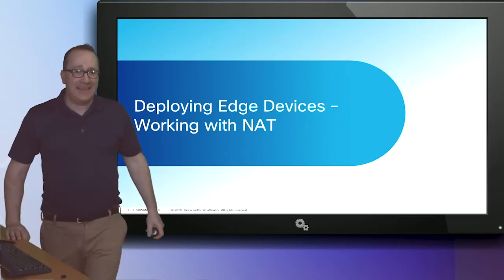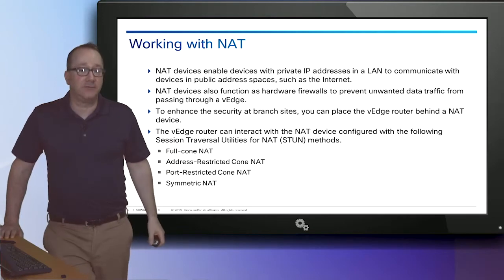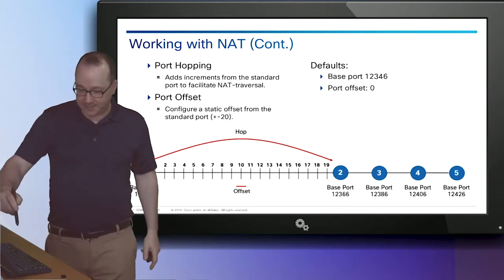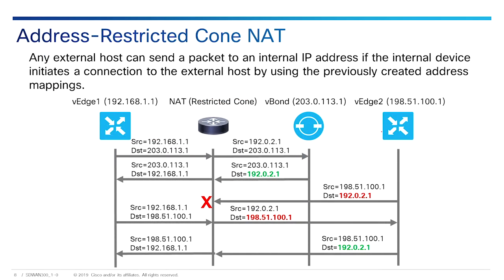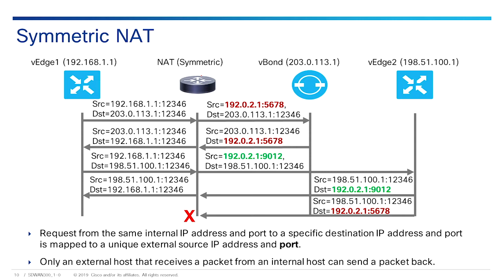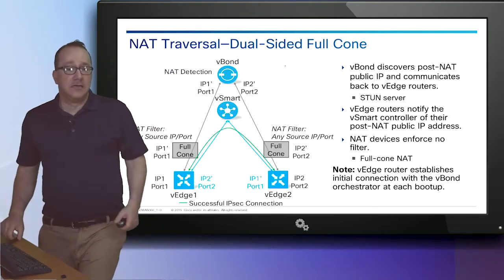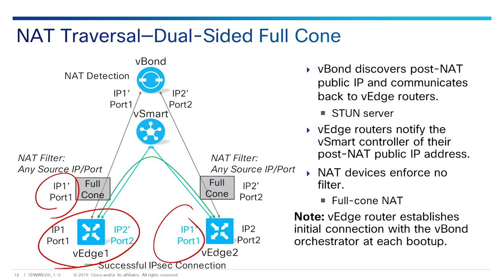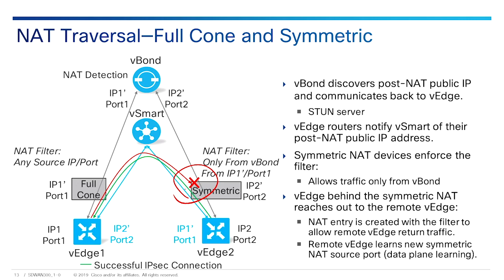2 8 Deploying Edge Devices – Working with NAT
2 8 Deploying Edge Devices – Working with NAT